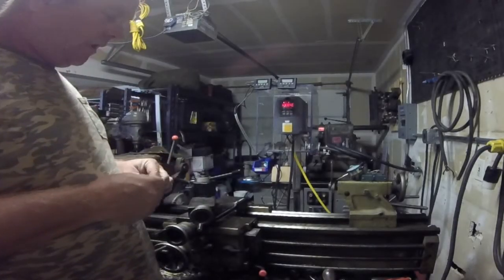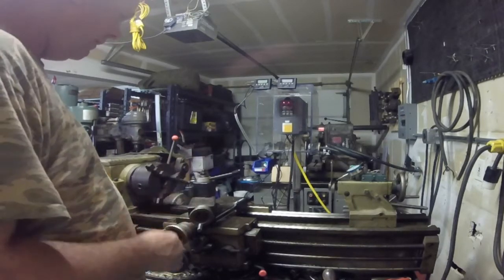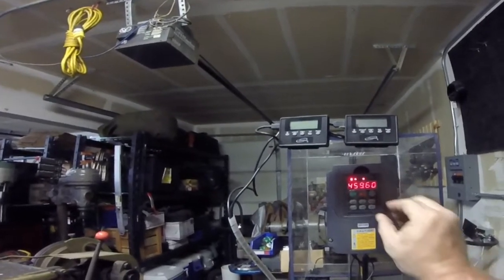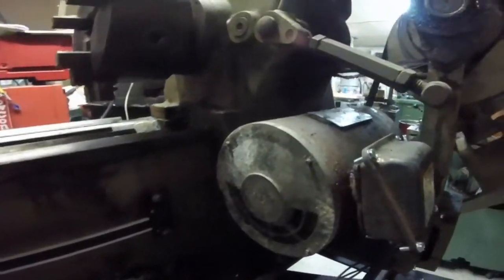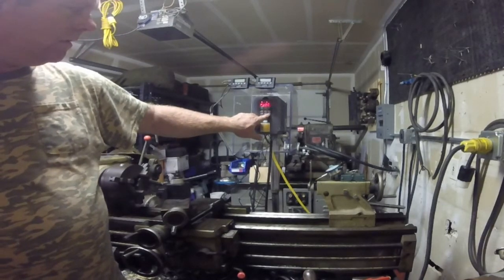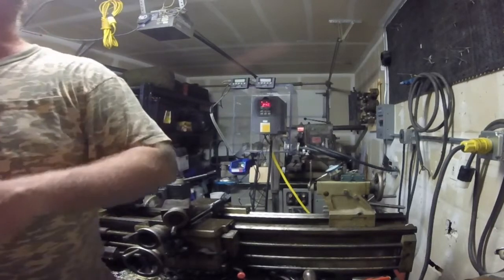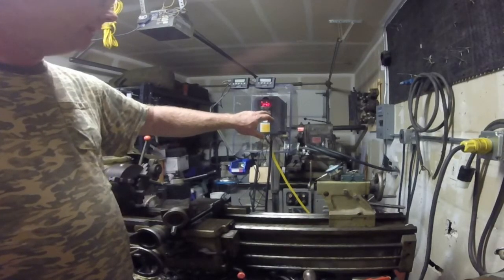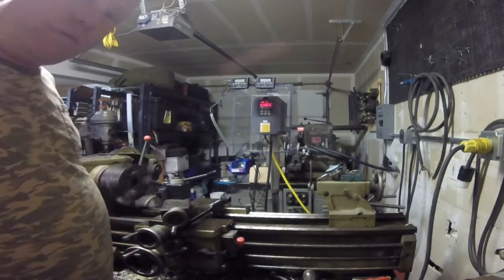Huanyang VFD Conversion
I converted my Shenwai 900B lathe to a 3hp 3 phase motor and added a huanyang 2.2kw Inverter so i could run it from single phase 220v power. i added the parameters i set the inverter for to use with the motor i selected. Machine Shop Video